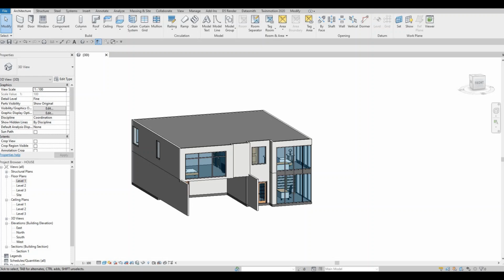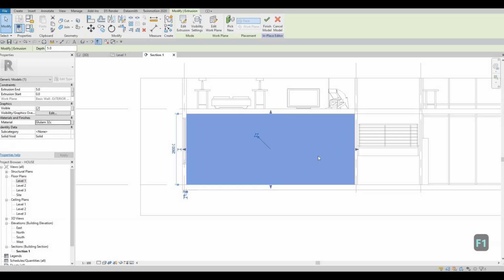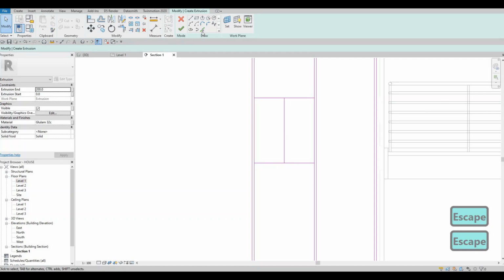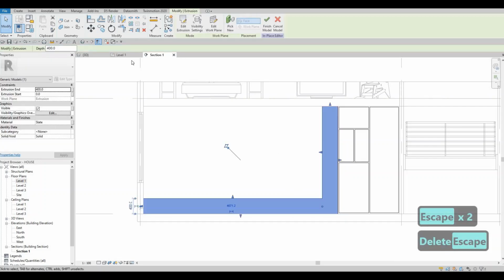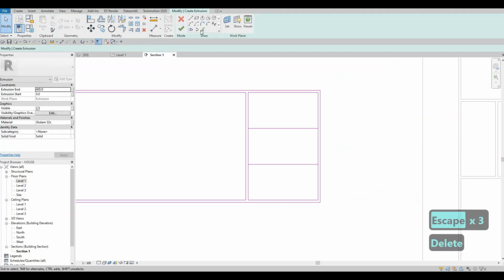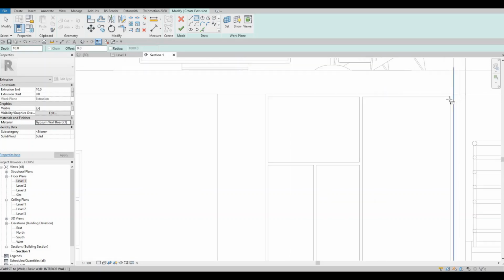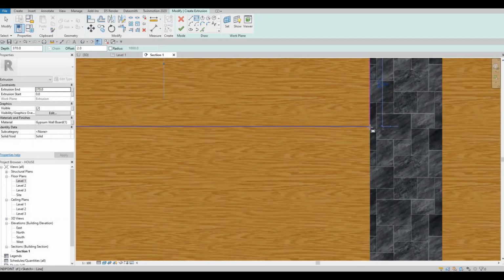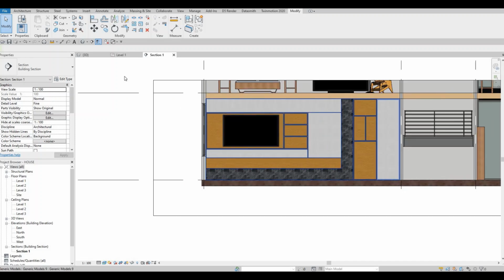CP House | Part 8 | Complete Step By Step Project | Revit and Twinmotion Tutorial